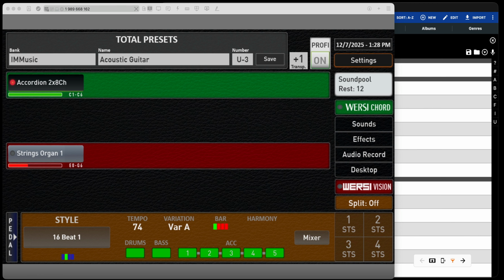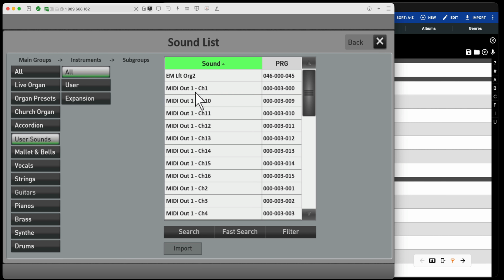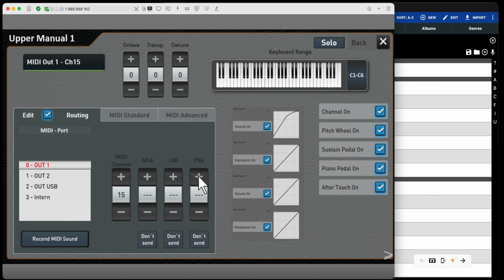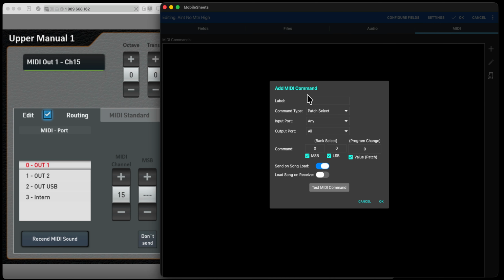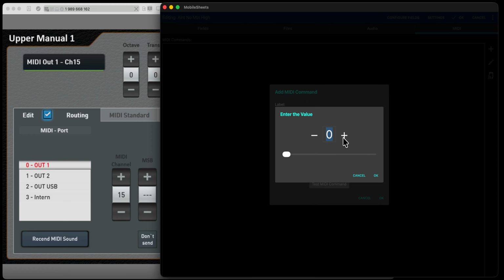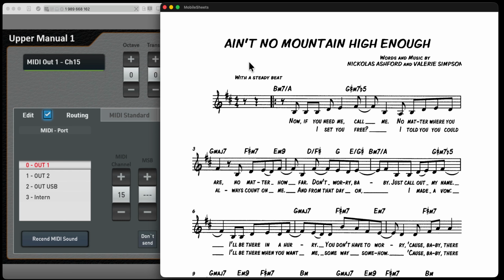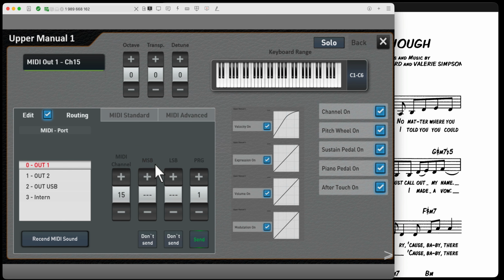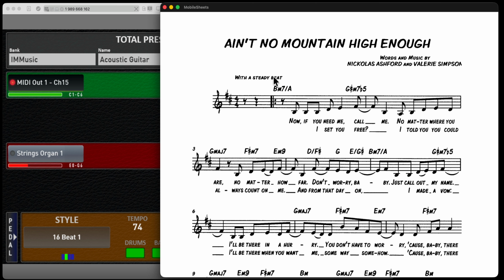Create a Wersi OAX User Sound to load sheet music in Mobilesheets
Under the covers of Wersi Sonic OAX instruments. How to operate and program the features of OAX.